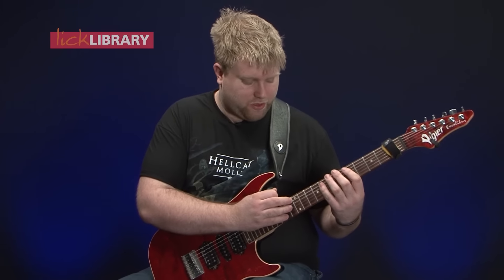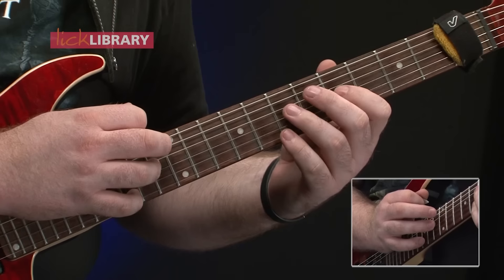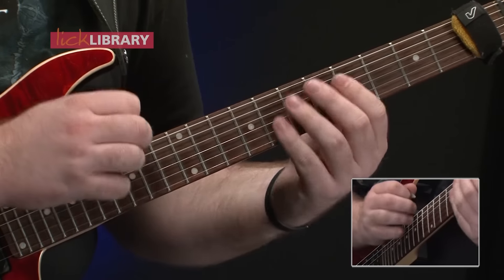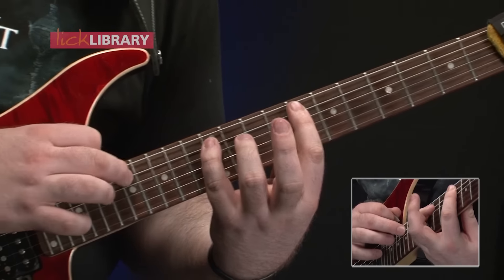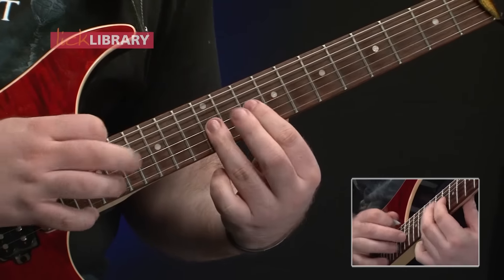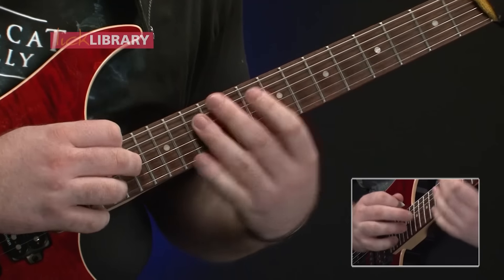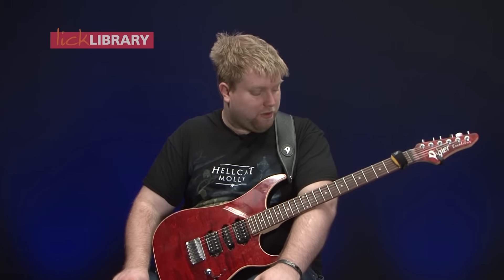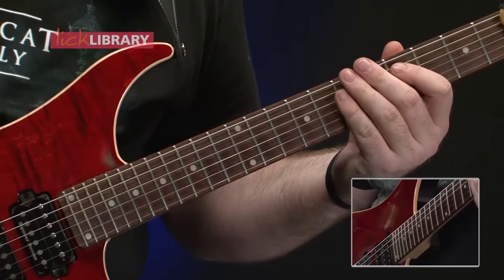Guitar Lessons Chop Shop Volume 2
Brand new guitar lessons from Levi Clay. After the roaring success of his first Volume, Levi brings you Chop Shop Part 2. This one is for the Intermediate to advanced player and looks at Legato, Sweep Picking, Tapping and Alternate picking techniques . It's jam packed with 3 Jam tracks, lesson primers and includes not only tab but also notation. Get you copy today either by hard copy DVD or Download.